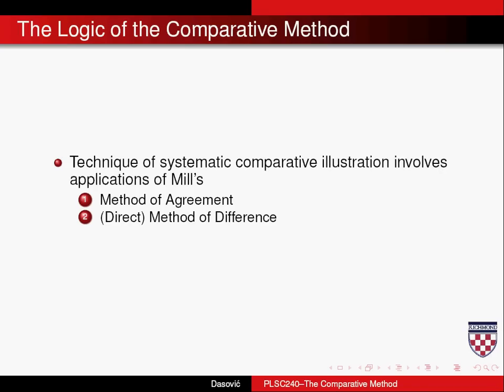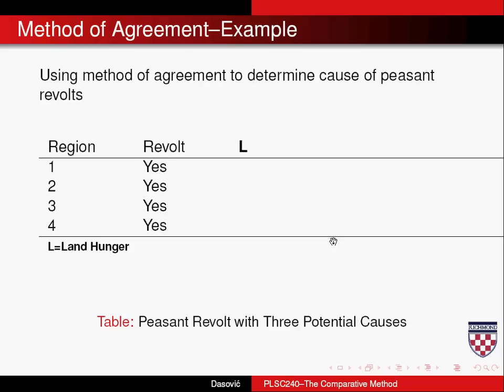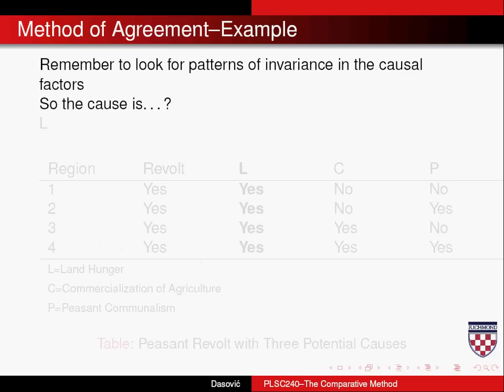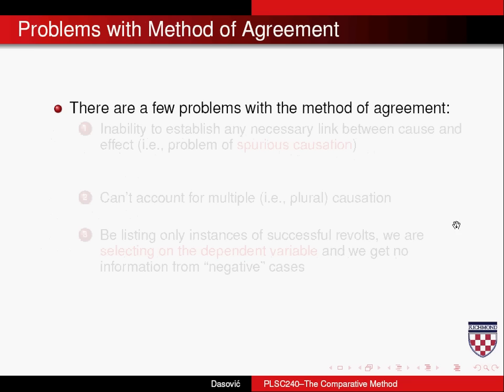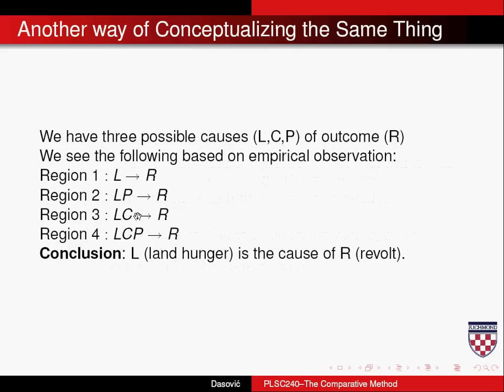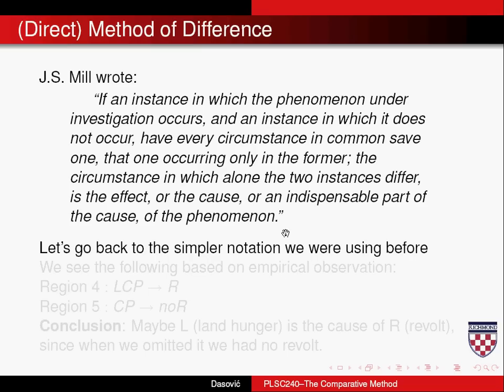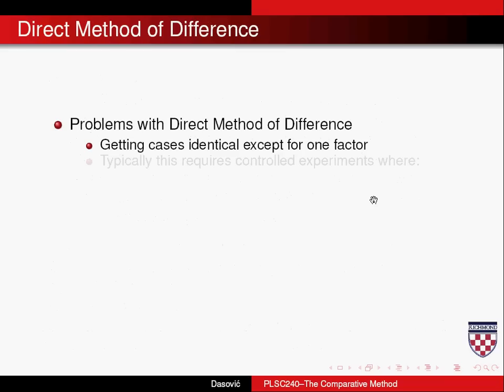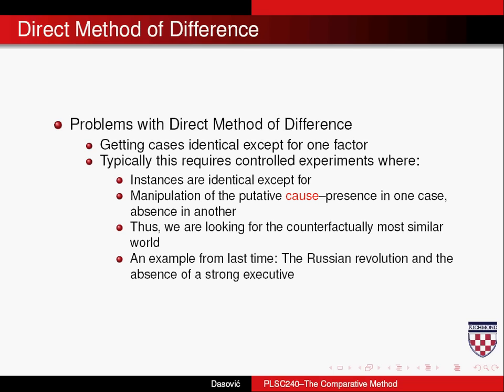Ragin Comparative Method Part Two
Ragin Part Two